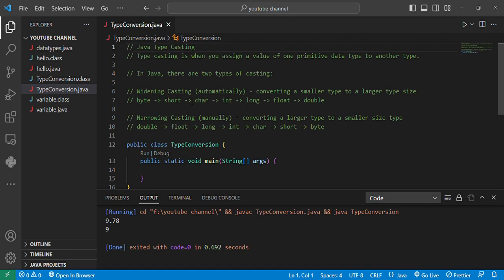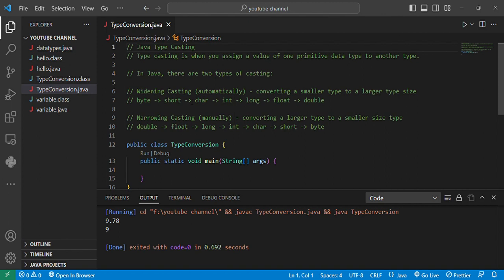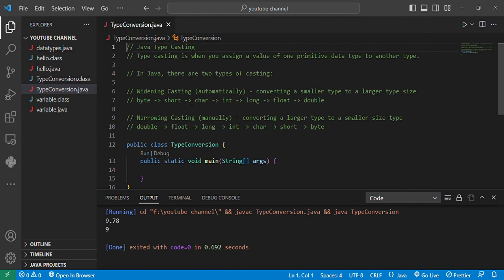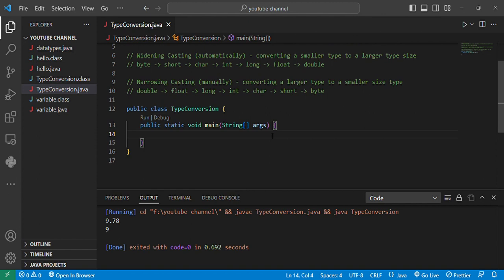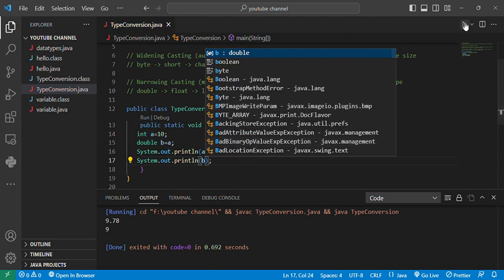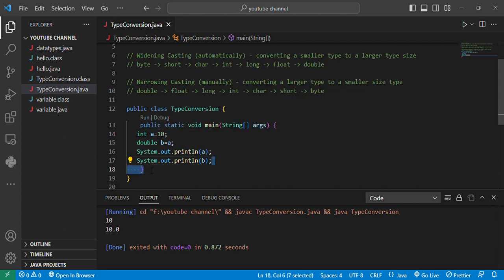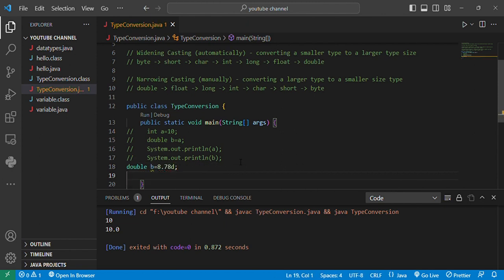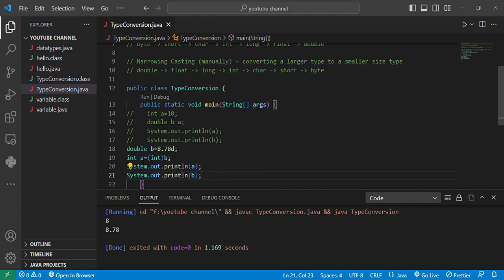Type Casting in Java.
In this lecture we are discussing:
1)What is type conversion or type casting ?
2)Different ways to casting?
What is type conversion or type casting ?
-- type conversion or type casting  is the process of converting a value from one data type to another data type.
e.g int num=5; long l=num;

Different ways to casting
 a) Narrowing type casting :-
 It is way to in which compiler automatically convert smaller size data type in larger.
 e.g int num=4; long l=num; //now num value converted to long

 b) Wideing type casting :-
 manually when programmer cast one data type into other is known as explicit type casting.
 e.g float fl=4.5f; int num=fl; -- num value become 4;

syntax for conversion:
type1 x=value; //higher size
type2 y=(datatype of type2)x;

 What is effect of type casting ?
 -- one effect is narrowing conversion
 i.e Narrowing conversions can be done from a larger data type to a smaller data type, but they can result in loss of precision or data.
 e.g float fl=5.6f; int num=fl; loss of 0.6 precision now value of num is 5.